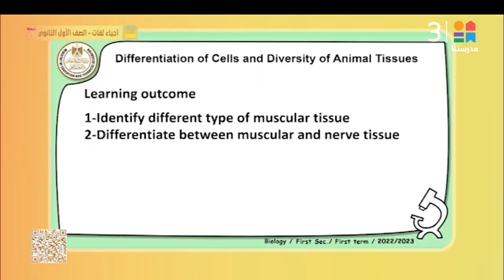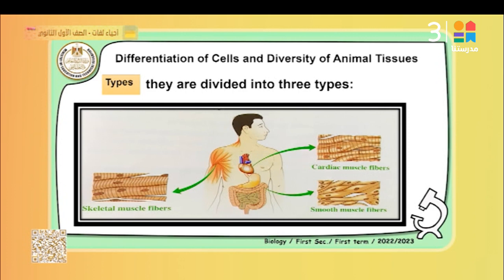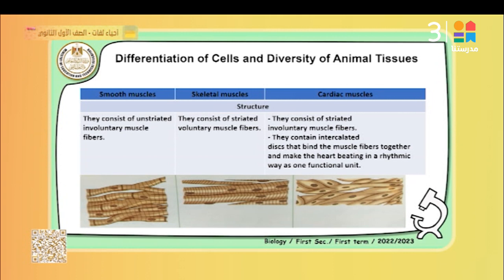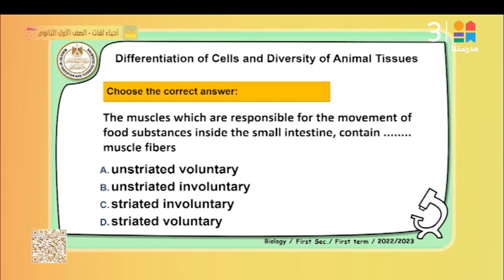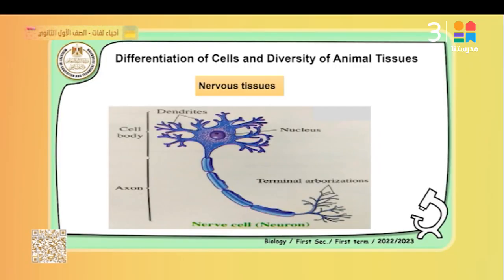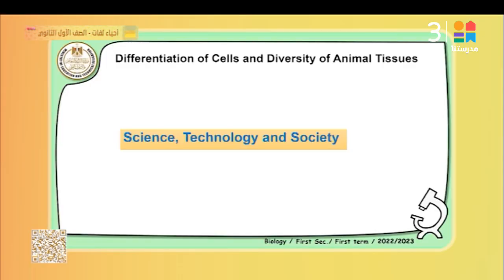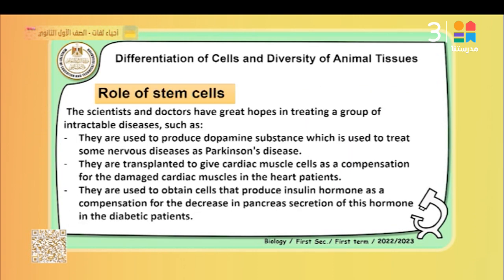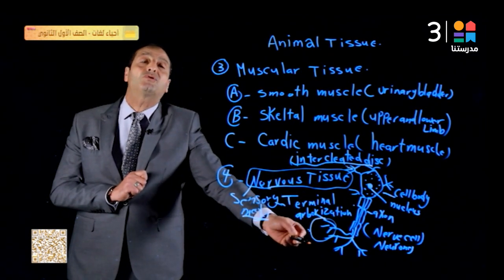الصف الأول الثانوي | muscular tissues | أحياء ـ لغات